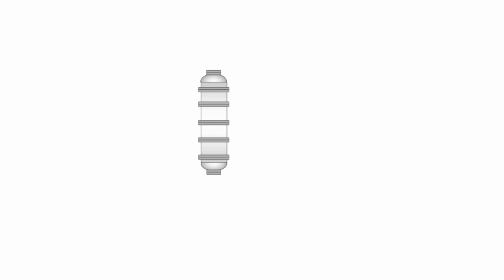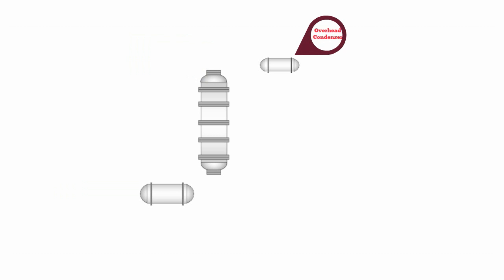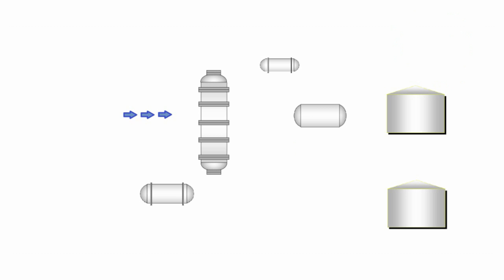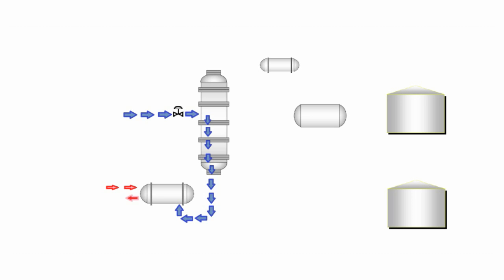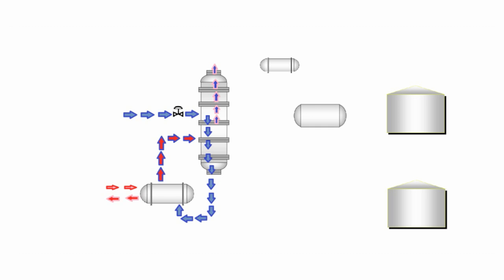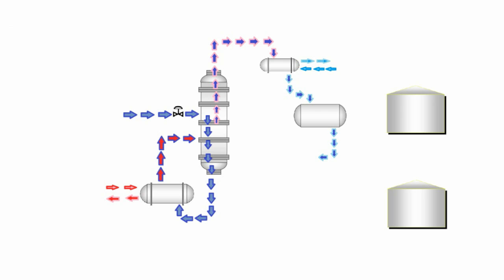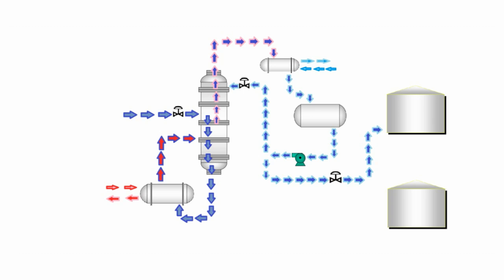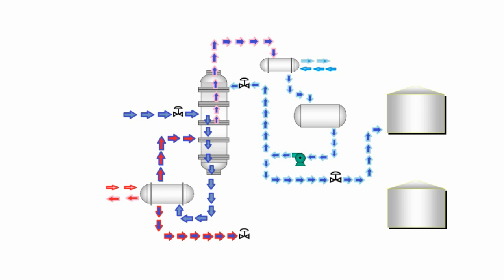Distillation Column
A very basic detail of how a distillation column works.  We will be adding more process technology videos. If you have any suggestions, add them to the comments below. And feel free to give us a share and a like.